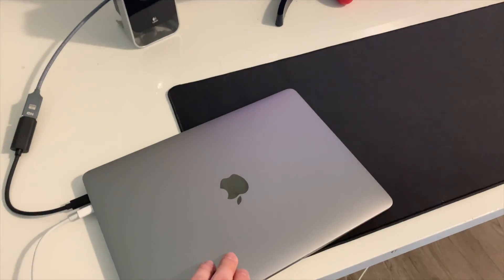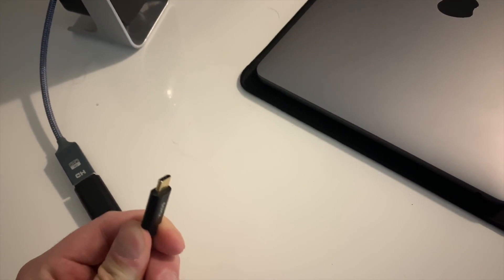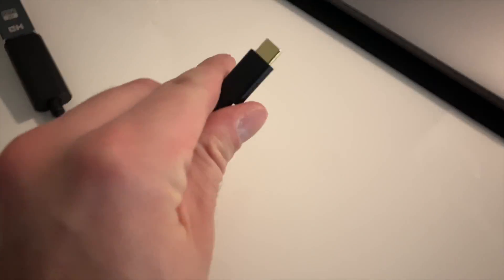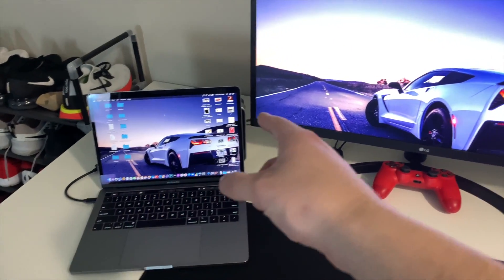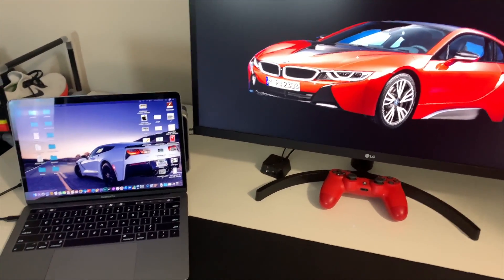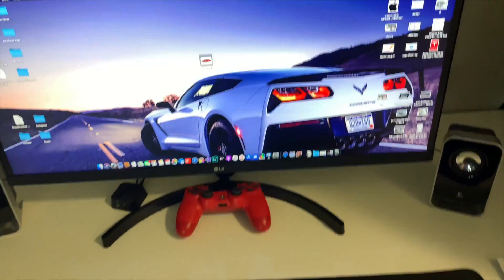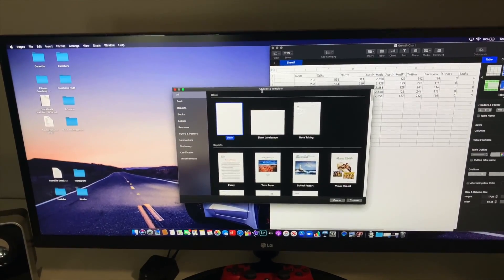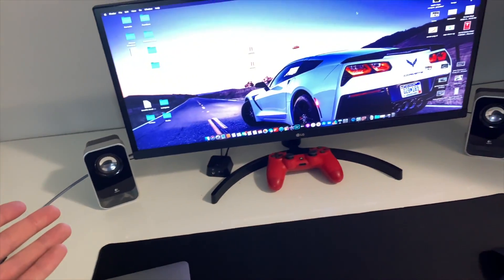How to Connect MacBook to Monitor or TV CLOSED (CLAMSHELL MODE)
My tutorial on how to connect your MacBook to an external monitor while having the lid closed in clamshell mode.

Products in Video:
HDMI Cord (4K)
USB-C to HDMI Adapter
Wireless Keyboard
LG Ultrawide Monitor

Background Items:
Success Iceberg
Phillips Hue Lights Color Starter Kit
Phillips Hue Play Lights